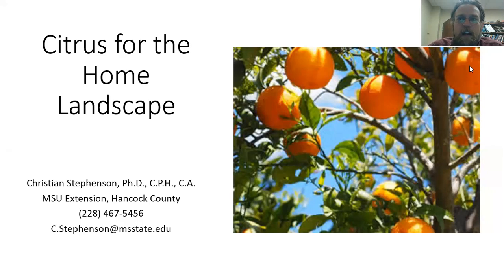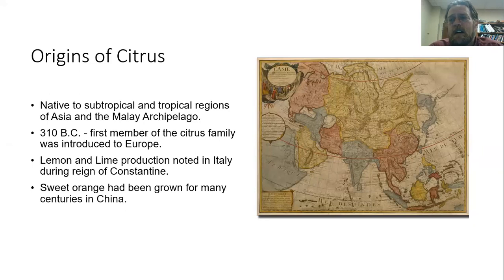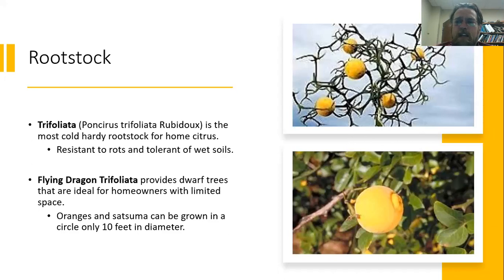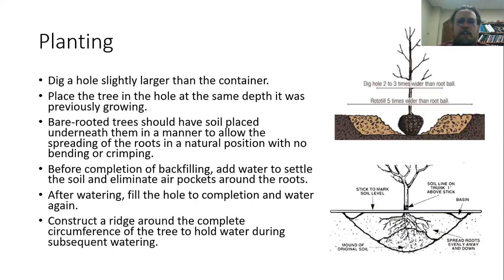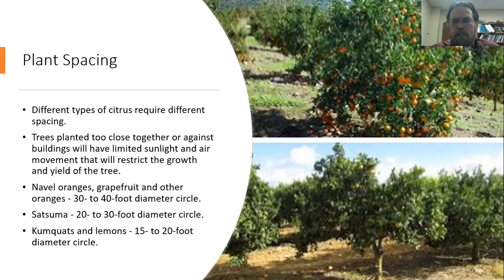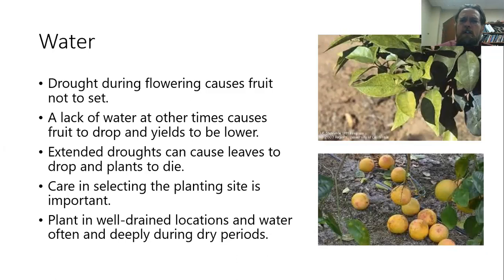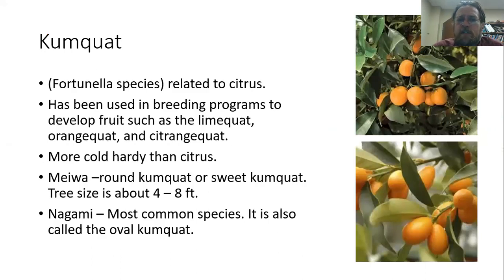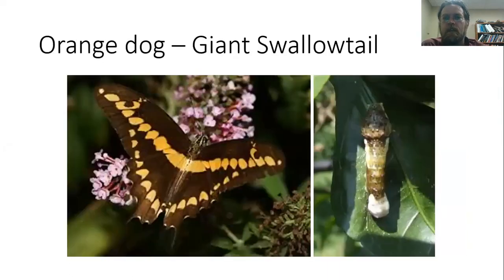Citrus Trees for the Home Landscape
Citrus trees are a great addition to home landscapes along the Gulf Coast, and can be grown in containers for landscapes further north.  This presentation includes information on growing citrus trees, and how to address common problems you may encounter.